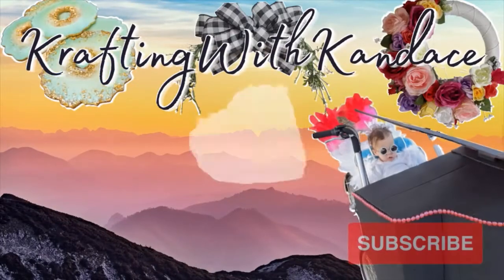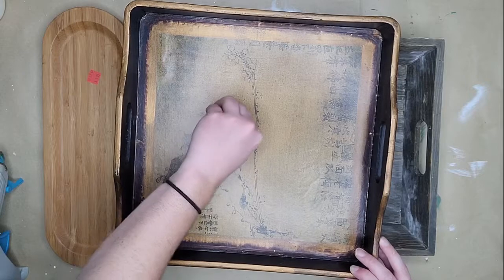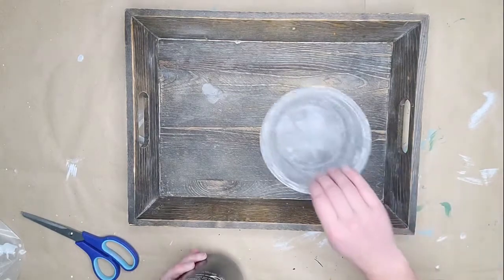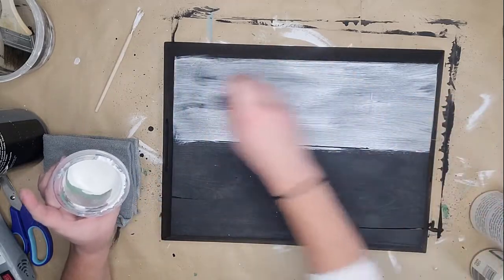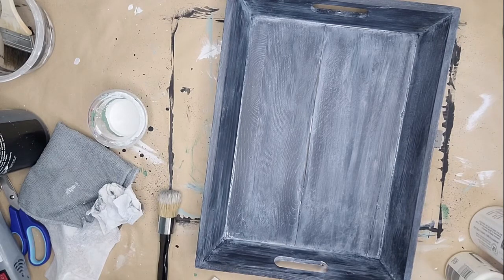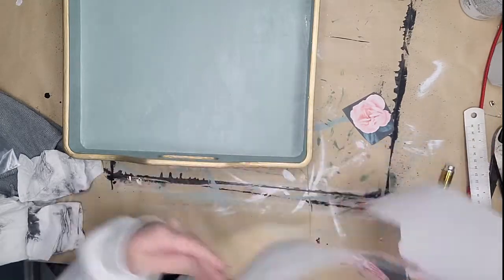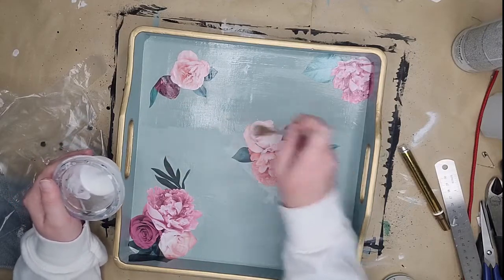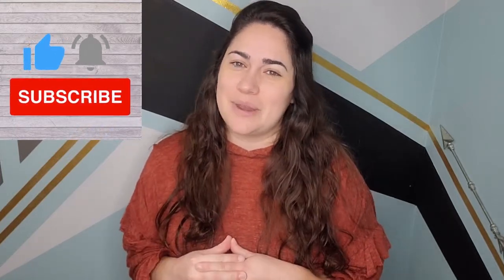Thrift Flip Serving Trays | Thrift To Treasure | Serving Tray Makeovers | Sofa Trays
Let's give these old serving trays a second life in this thrift flip video!
I walk you through, step by step, of each tray makeover!

0:00 Intro
0:20 Tray Options & Prep
1:30 Tray 1
2:07 Tray 2
5:07 Tray 3
8:23 Final Thoughts
8:52 Closer Look